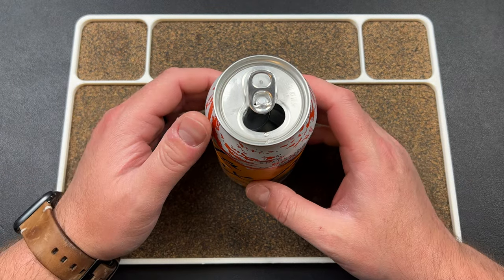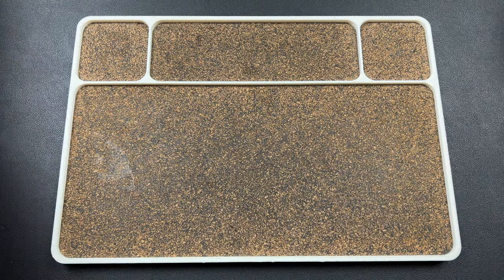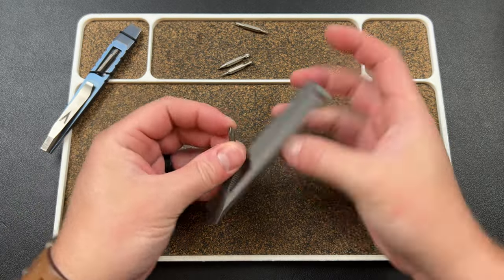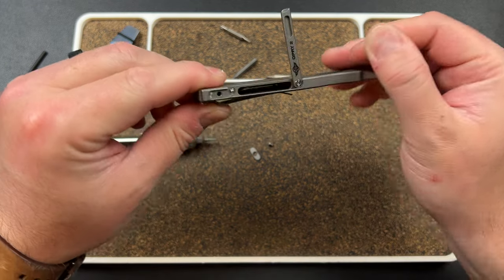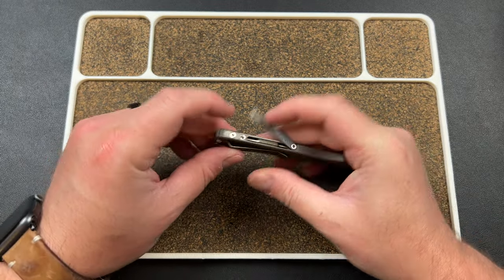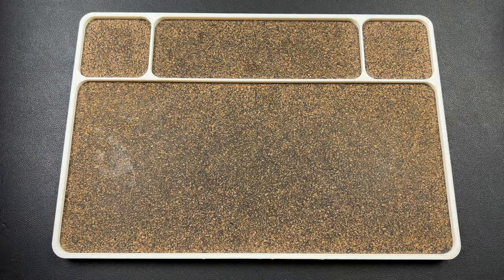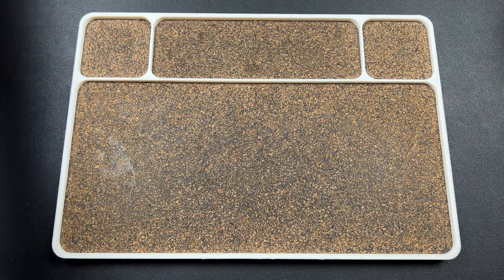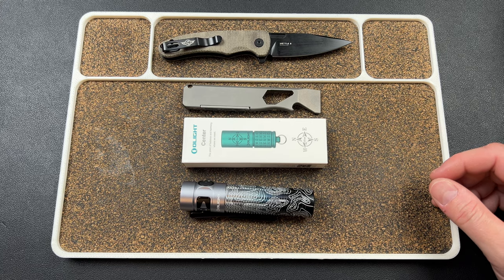I Wish I Had Followed Through On This Idea! - New Gear From Olight!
OPry2
Baton 3 Pro
I1R2
Mettle 2

3DCPrintings code Lefty20

-Kev